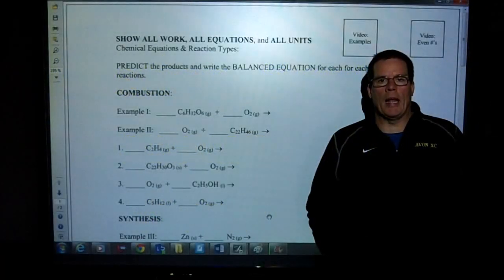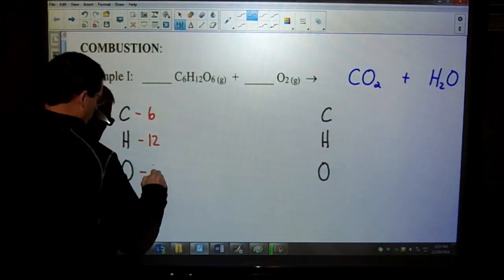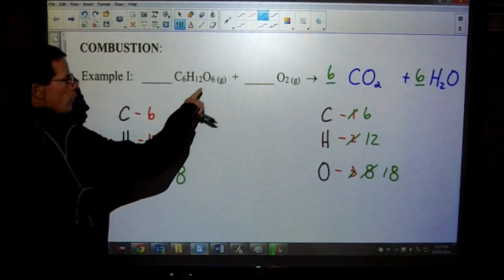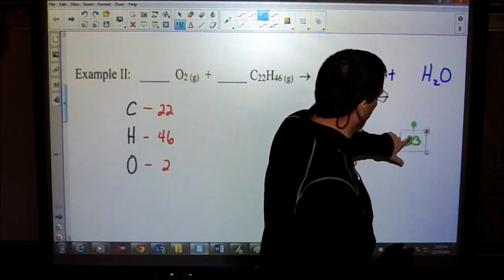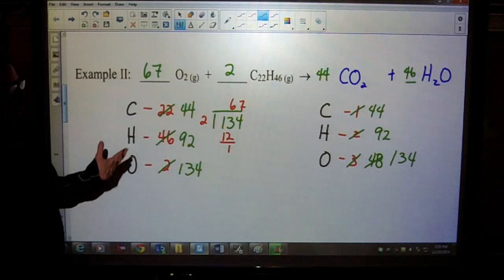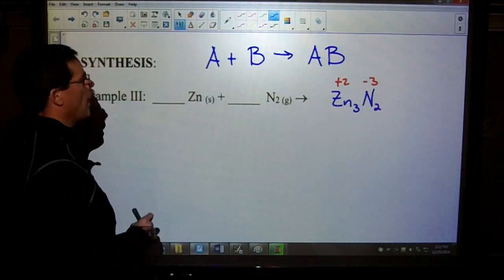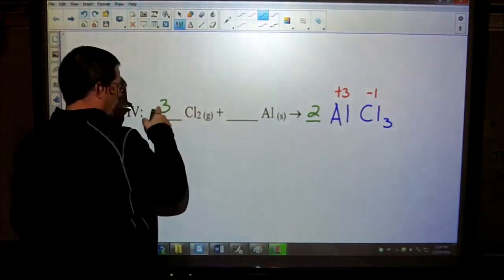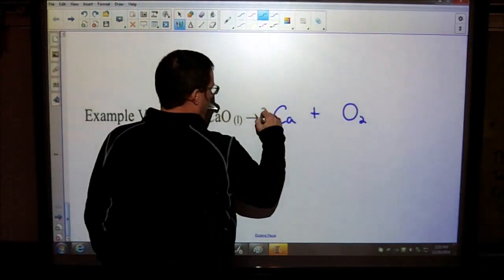Plainfield Honors Chemistry - Balancing Combustion, Synthesis, & Decomposition Reactions - Examples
This video discusses the examples to writing and balancing combustion, synthesis, and decomposition reactions for the worksheet: